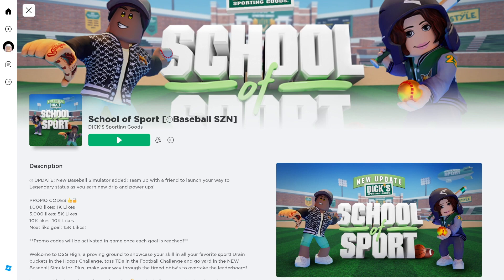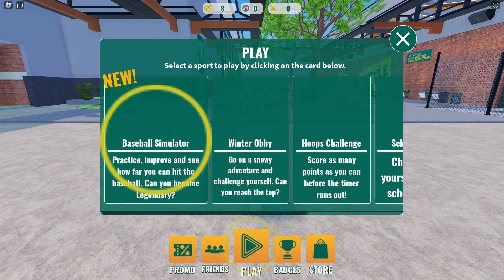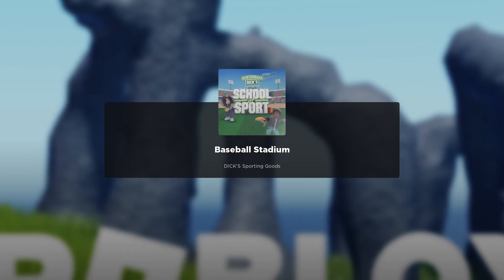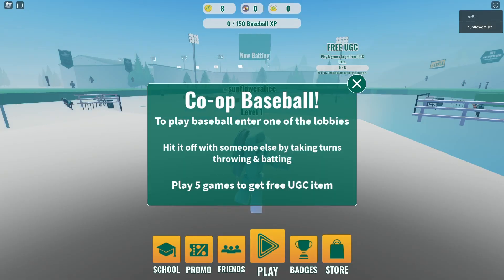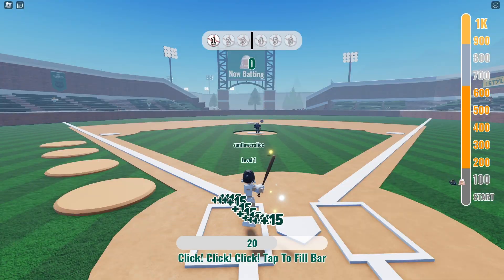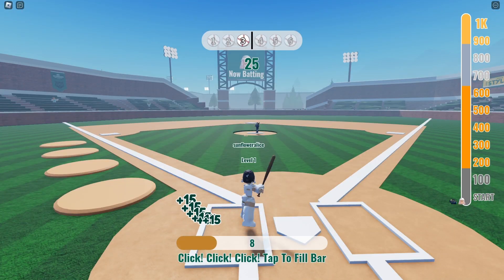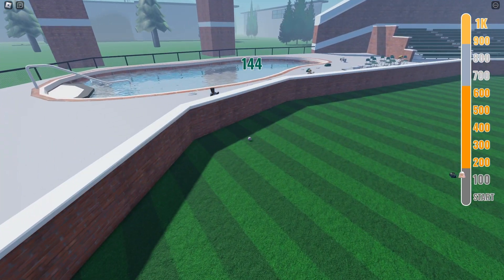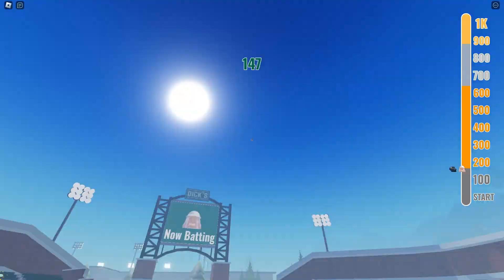FREE Wild Cats Headband UGC | Roblox Promo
FREE Wild Cats Headband UGC | Roblox Item February 2023